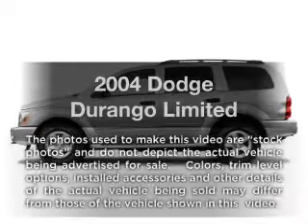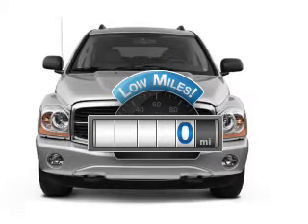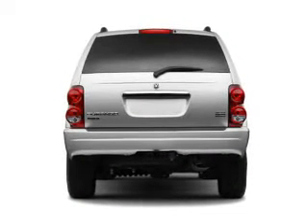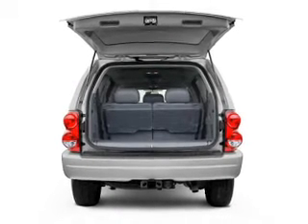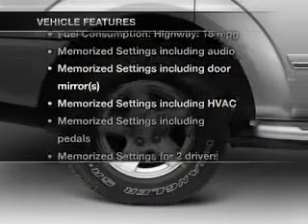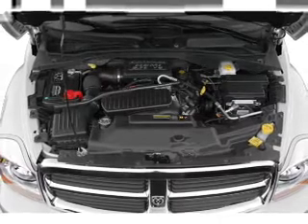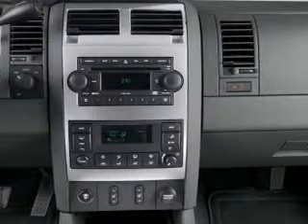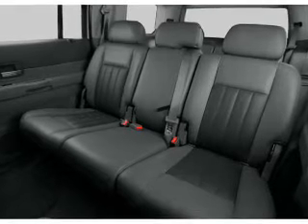2004 Dodge Durango - Lewisville TX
Year: 2004
Make: Dodge
Model: Durango
Trim: Limited
Engine: 5.7 liter 8 cylinder 16 valve
Transmission: Automatic
Color: Silver
Mileage: 0
Address:
1024 South I-35 East, Exit 450